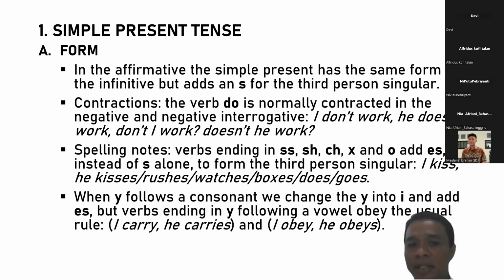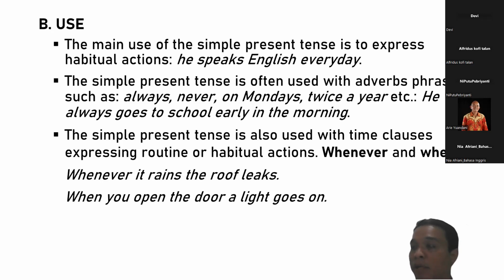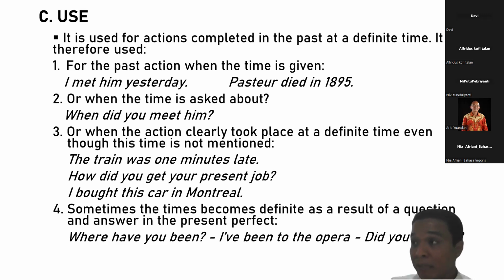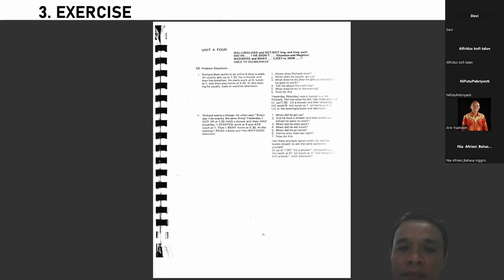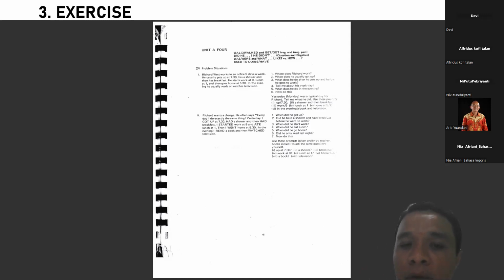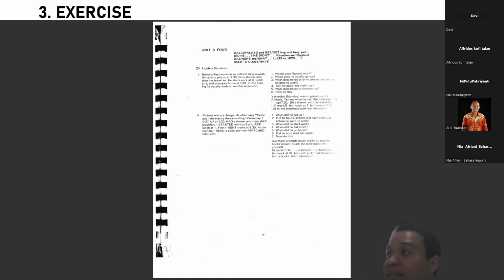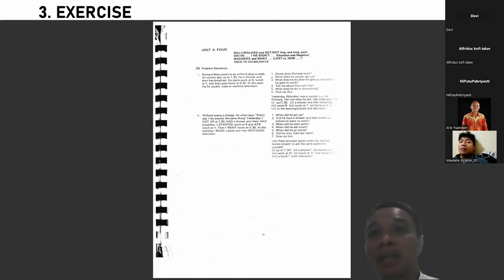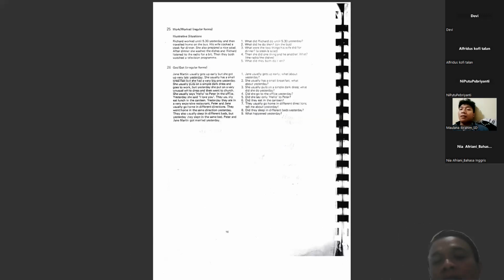SPEAKING NARRATIVE PERTEMUAN 5